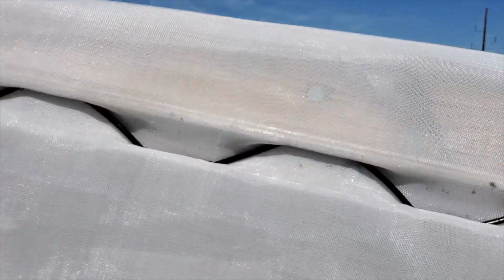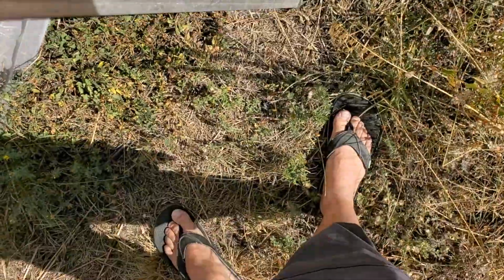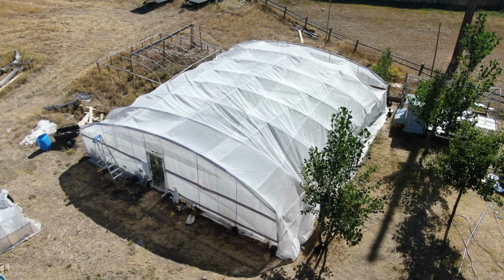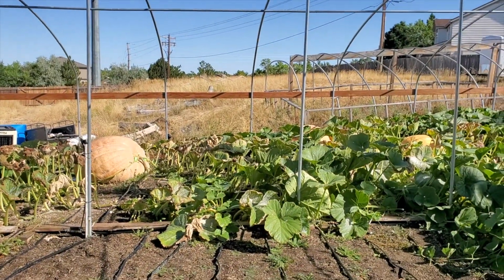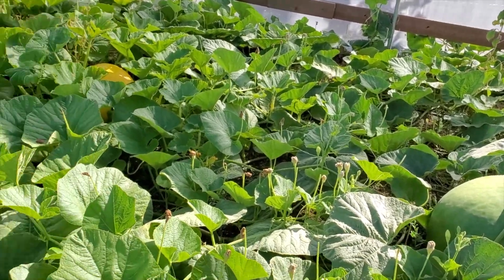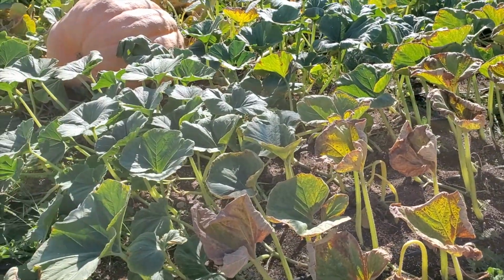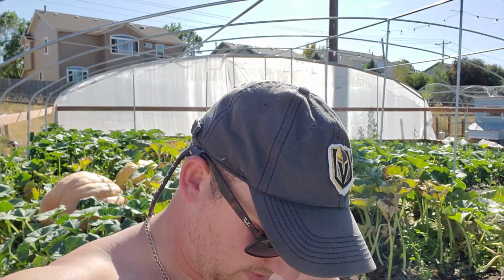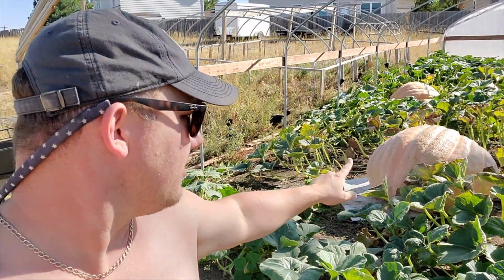The screen comes off the GIANT PUMPKIN Frame.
I bust out the drone and take the screen off of the house!